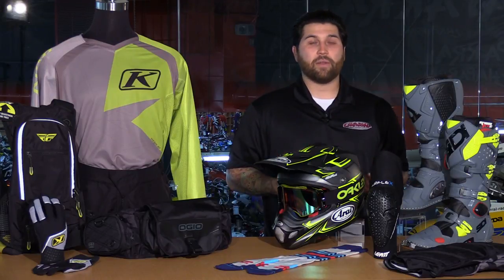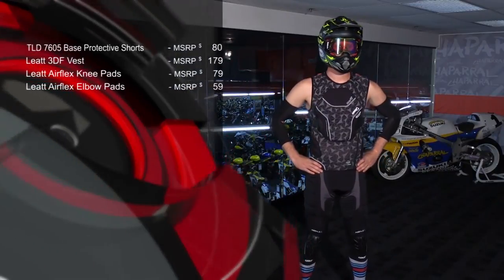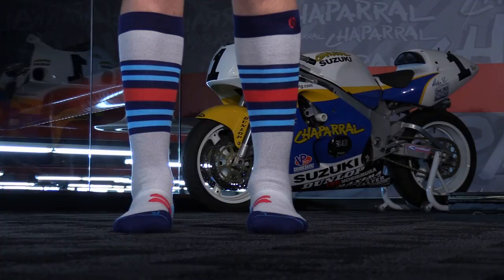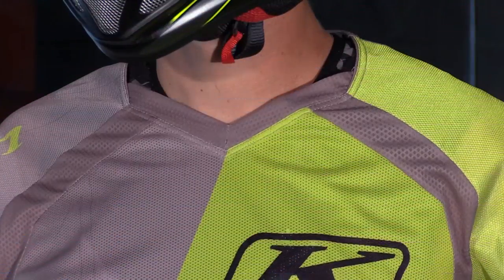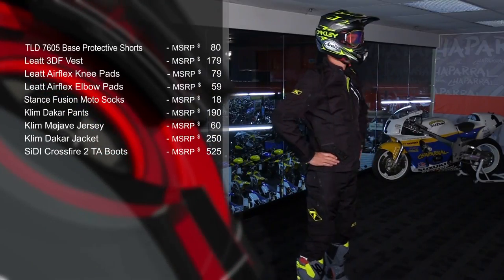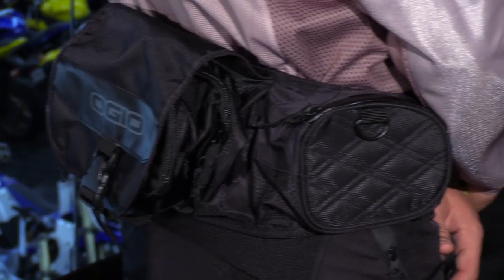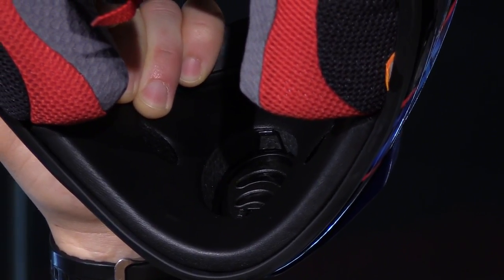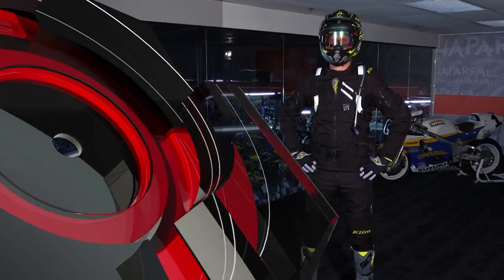Head to Toe Offroad Motorcycle Gear Guide at ChapMoto.com - 2016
: View this video featuring the 2016 Head to Toe Offroad Gear Guide - ChapMoto.com and shop for other similar products on chaparral-racing.com. – Products featured in the video

Find the entire collection of Off Road products at Chaparral Motorsports

ChapMoto.com is a leading motorcycle parts and accessories retailer in the motorcycle industry.  For over 30 years Chaparral Motorsports has specialized in offering a large selection of motorcycle helmets riding gear replacement parts and motorcycle tires at reasonable prices.  Ranked as a Top 100 motorcycle dealer by Dealernews magazine Chaparral Motorsports is more than just an online retailer – with 160000 square foot motorcycle dealership Chaparral Motorsports is one of the largest motorcycle dealerships in the United States.  Dedicated to delivering the best deals and service ChapMoto.com has everything you need to keep your wheels turning.